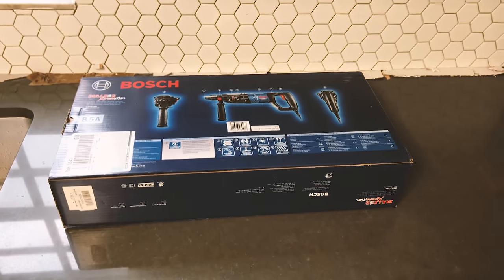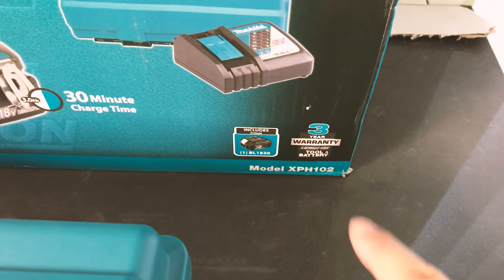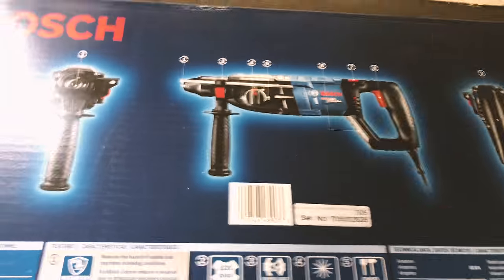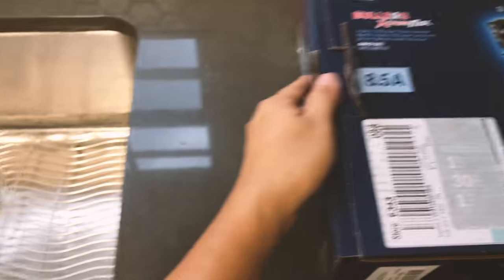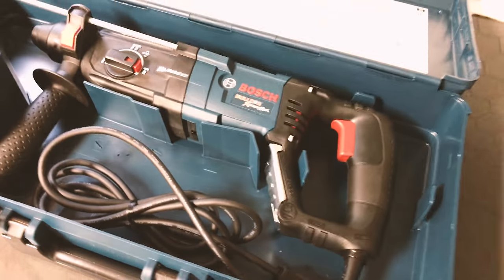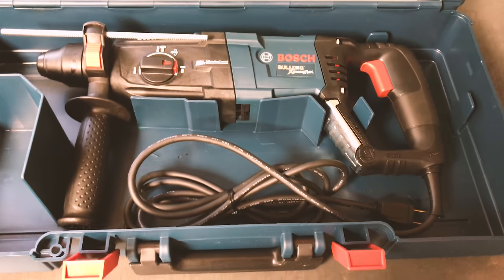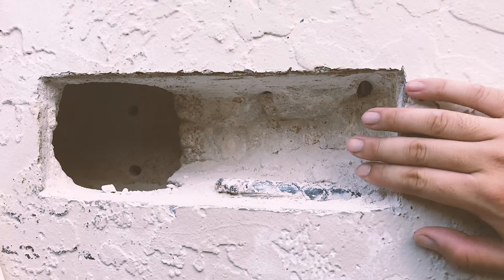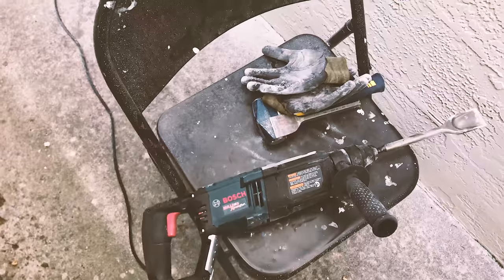Bosch's New GBH2-28L SDS-Plus Bulldog Extreme Max Rotary Hammer Drill Unboxing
This is the new model that replaces RH228VC.  You can get it on Amazon

I bought it to make 3 1/4 x 10" hole on my wall so I can install a ducted vent. Best investment ever and a real time saver.

The GBH2-28L has 1/2 amp more amperage than the outgoing RH228VC model, with added KickBack Control feature that stops the drill bit when it gets binded.

All the remaining spec remains the same, including weight, speed, and torque.

Regardless, if you are in the market for a no-frill rotary hammer that's comfortable to use for home DIY projects that involve concrete and chipping, this is your Go-To hammer.

If you want to drill and make big holes on concrete, the bare minimum I recommend would be the 11255VSR model from Bosch (which lacks vibration control and kickback control and a bit less powerful) Anything else will be underpowered (speaking from my own experience).